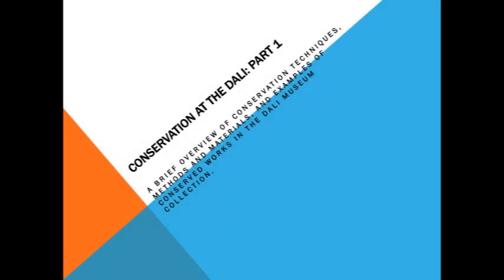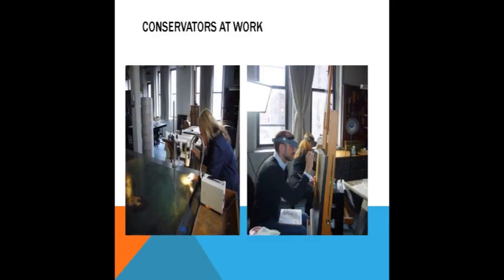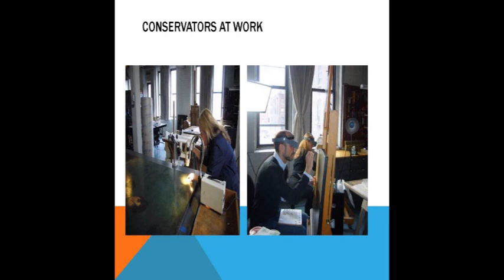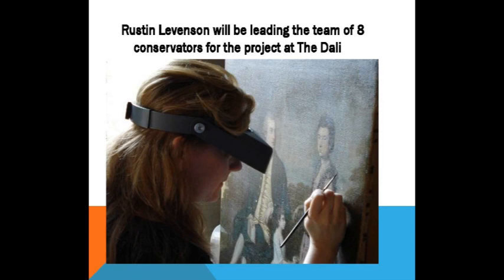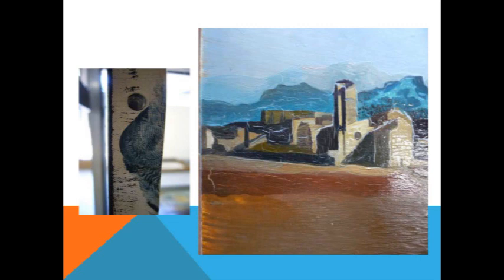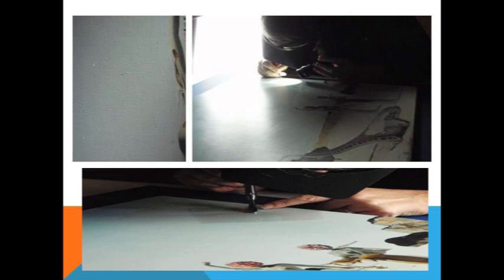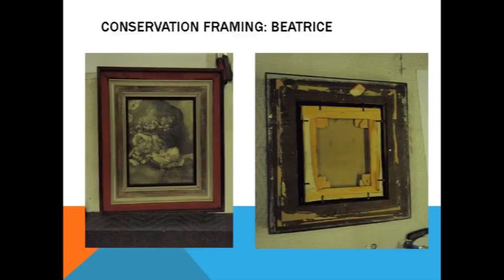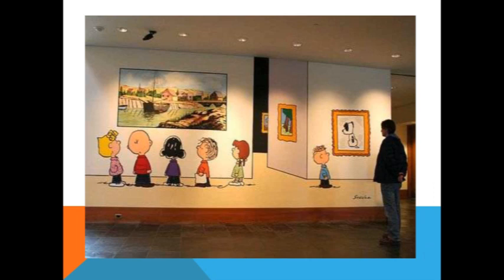Dirk Armstrong: Conservation at The Dalí Museum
Coffee with a Curator – Dirk Armstrong: "Conservation at The Dalí Museum"

Coffee with a Curator is a focused, theme-oriented presentation on a variety of Dalí-related topics. The talk is presented by one of the Dalí Museum’s Curatorial/Education team or an invited speaker.